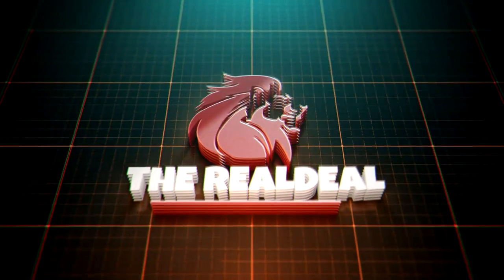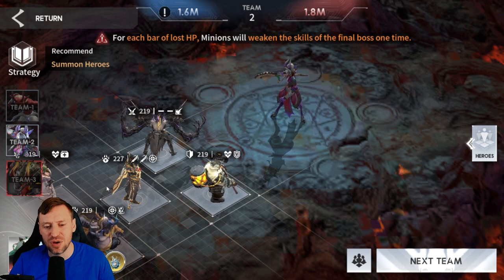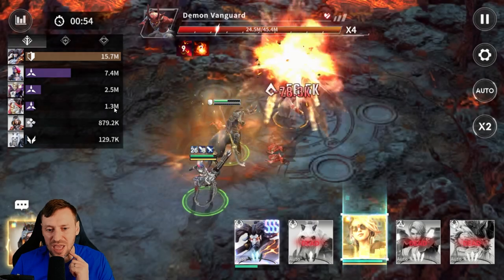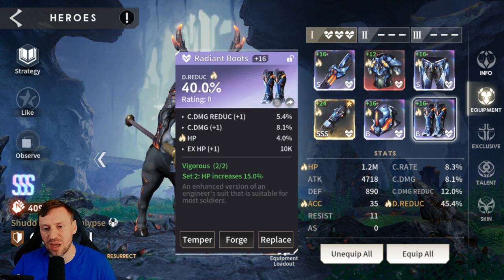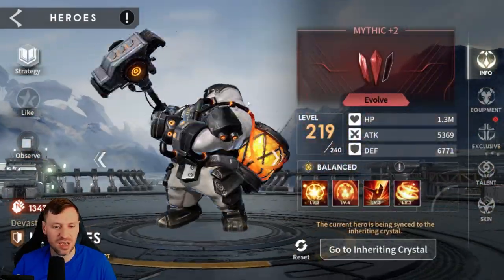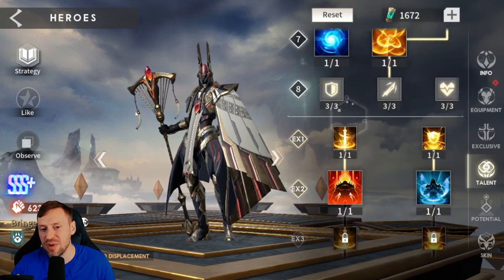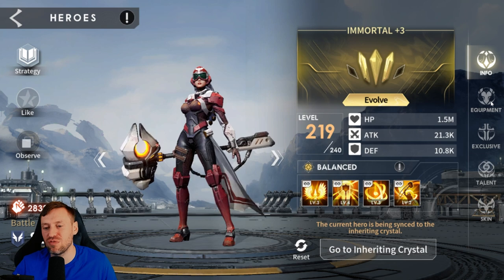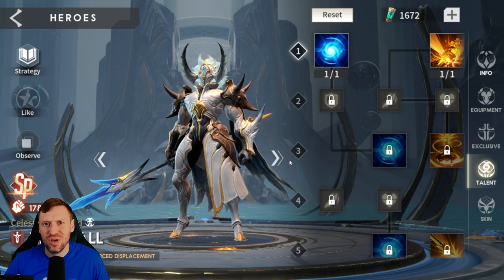Ancient Altar Made Easy: One Key all Difficulties in Eternal Evolution